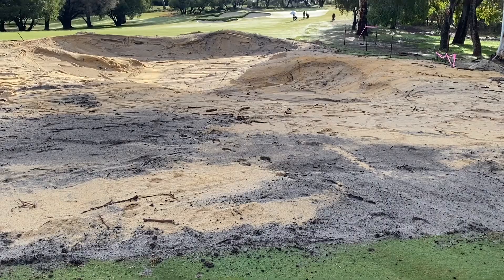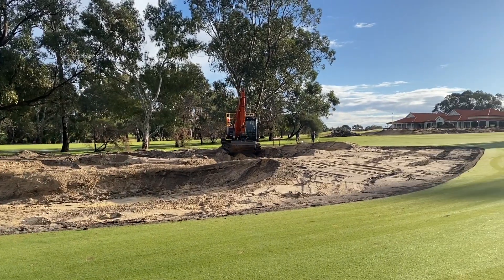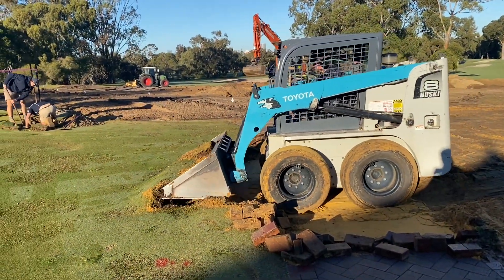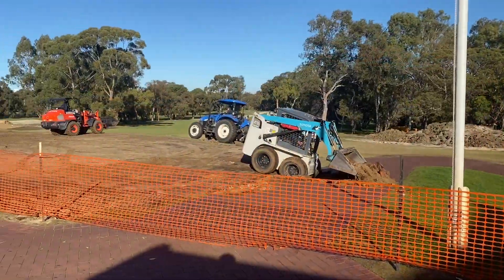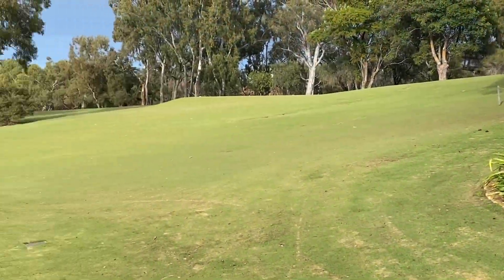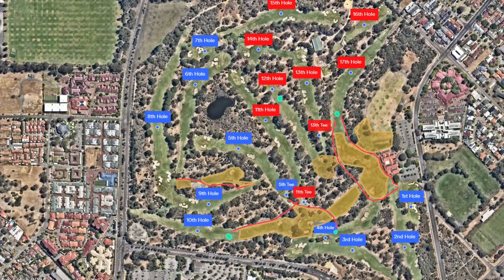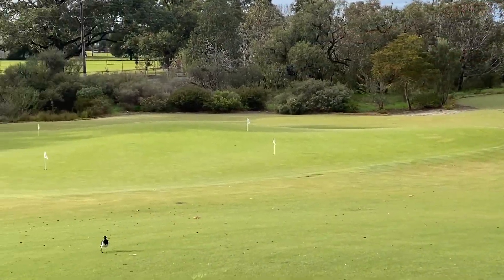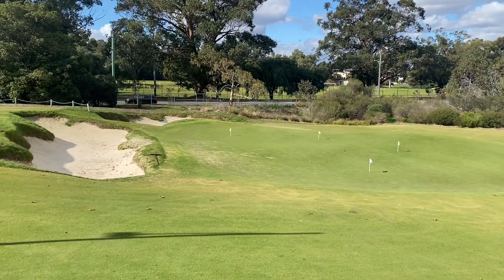Greens Replacement Program Final Stage Update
The final stage of the Greens Replacement Program has commenced. Listen to General Manager Troy O'Hern as he gives an update on the first week of works.